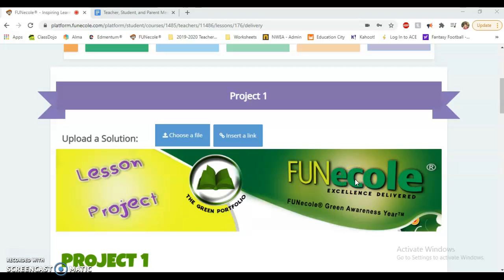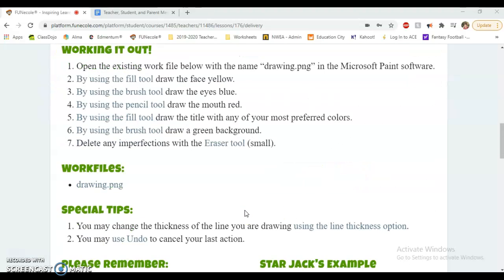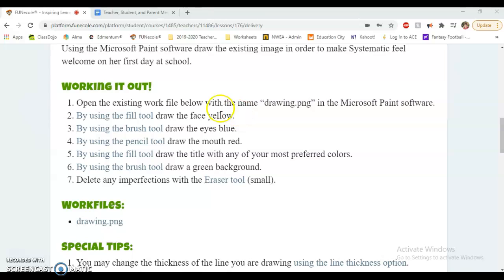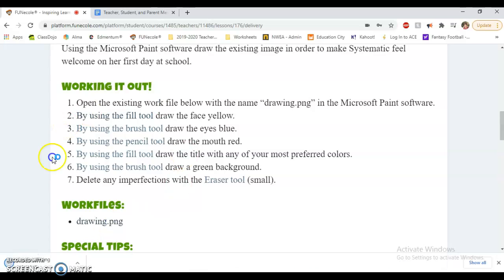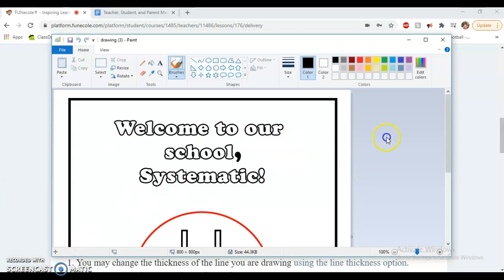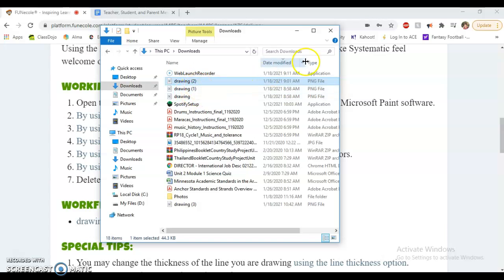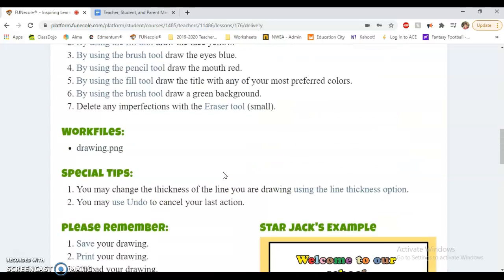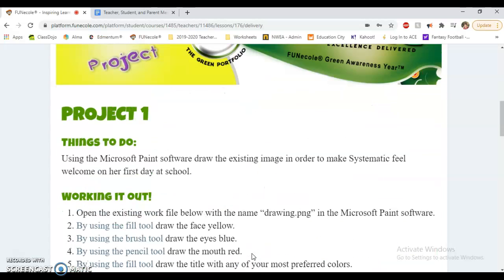FUNecole: Lesson 1 Project 1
A quick video to give some insight about how to complete Project 1 using Microsoft Paint.